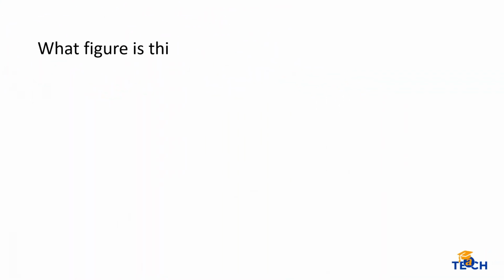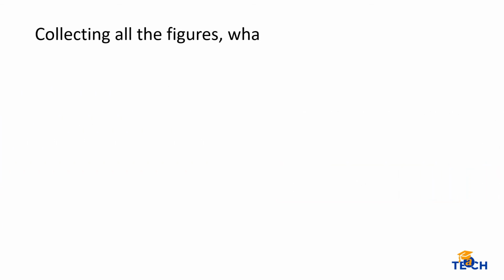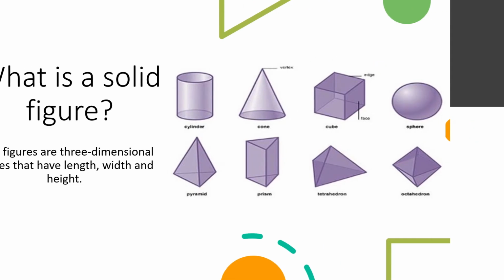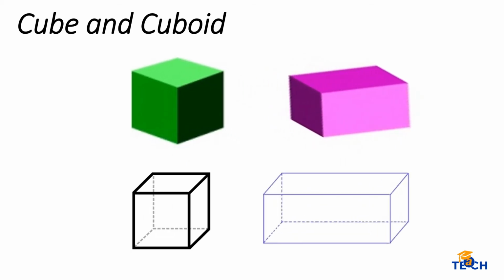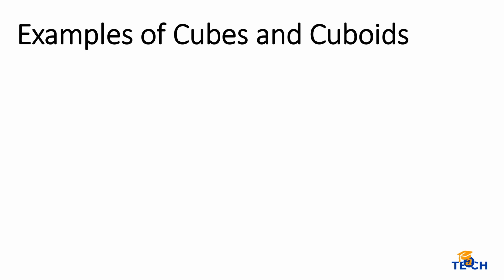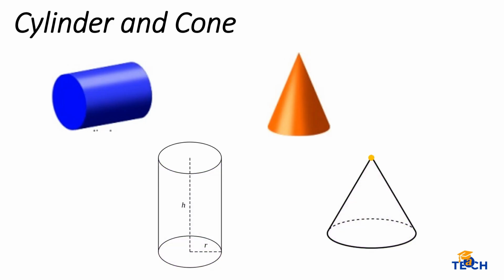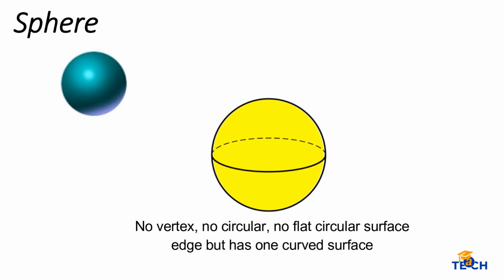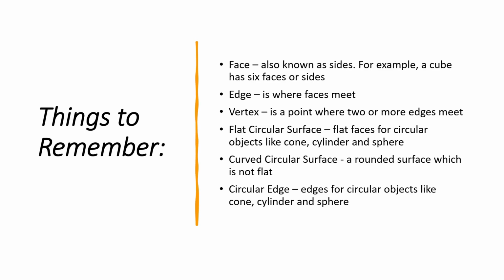Mathematics 6 - Solid Figures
Visualizes and describes the different solid figures: cube, prism, pyramid, cylinder, cone, and sphere using various concrete and pictorial models.